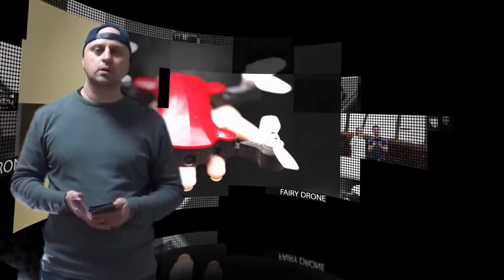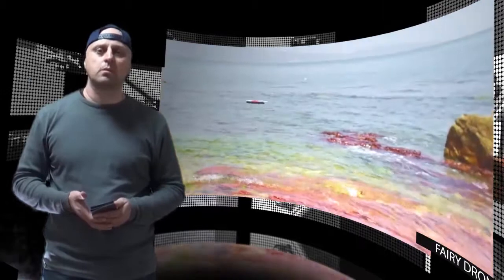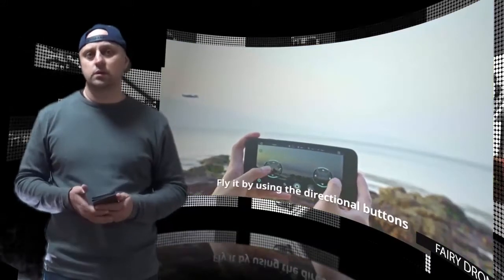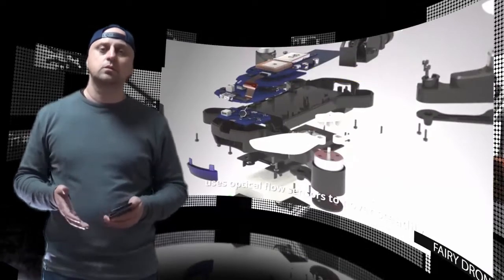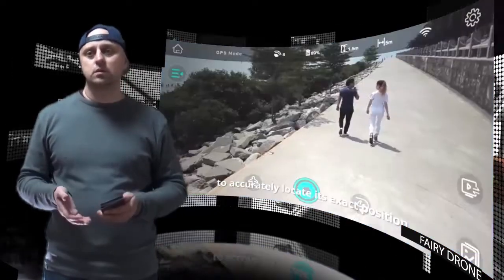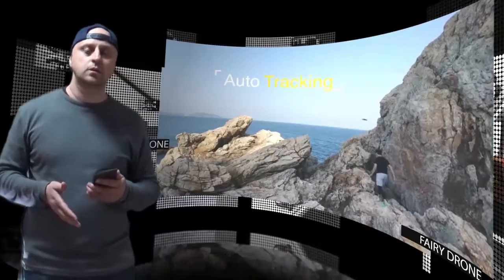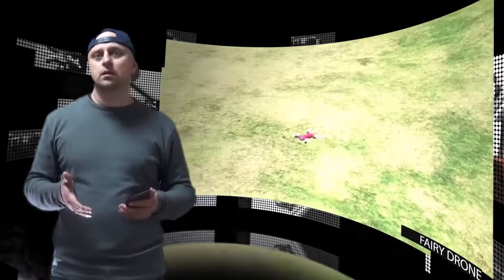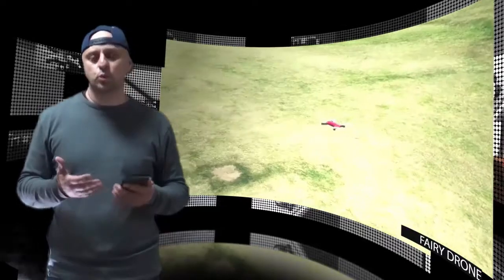New invention: FAIRY DRONE - YOUR PERSONAL AIR CAMERA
The Fairy pocket drone with high definition camera takes your selfie game to a new level. Fairy can be folded into a size of a phone; it only weighs 140g, so no FAA registration is required. Fold to fit into your pocket and start to aerial photography wherever you go.
Do Not Compromise Your Moments
Its intuitive user-friendly and customizable UI lets you instantly take flight and capture photos with a single touch. Fairy can be easy controlled by both Smartphone or remote controller.

Equipped with SLAM position technology, that uses optical flow sensors to hover steady, together with the 1080 full HD video resolution camera and SONY 1/3” (CMOS) sensor. Fairy can capture amazingly crisp video and images.